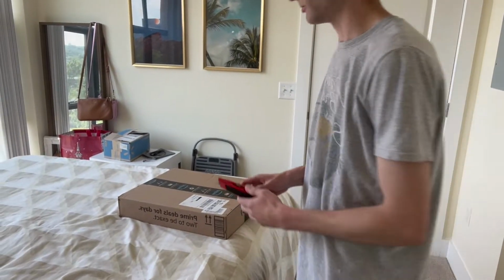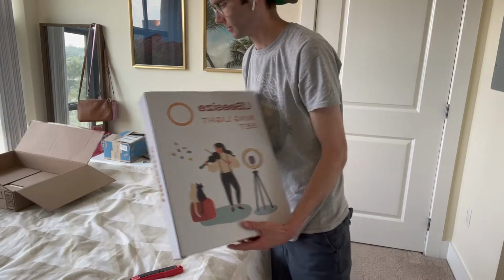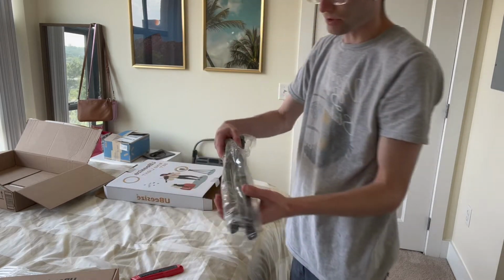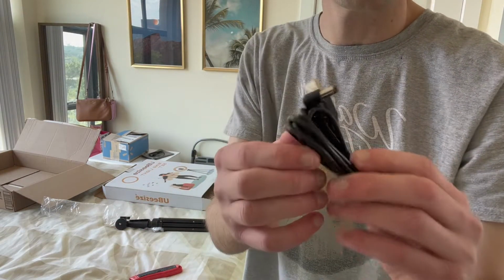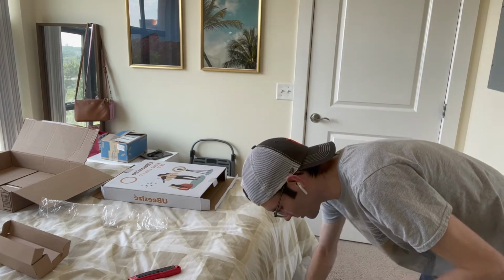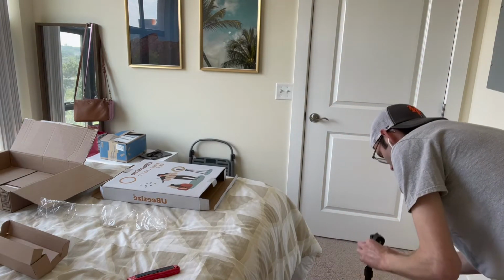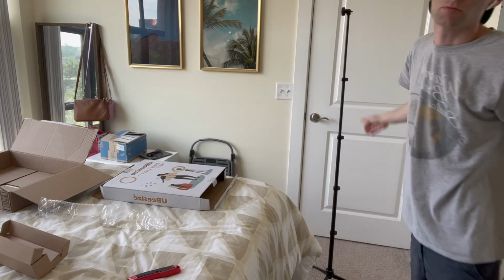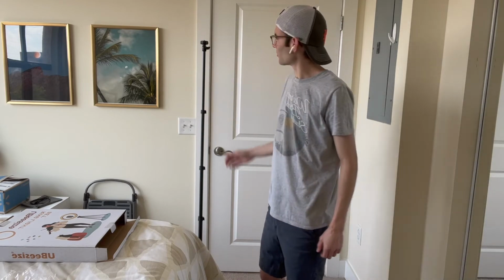Ubeesize Ringlight Unboxing and First Impressions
I recently purchased the Ubeesize Ringlight for social media purposes. It'll be nice to have a tripod that is face height and stands along. I am excited to try it.